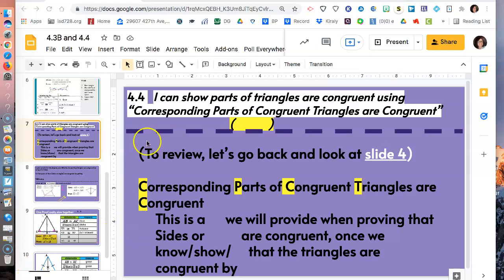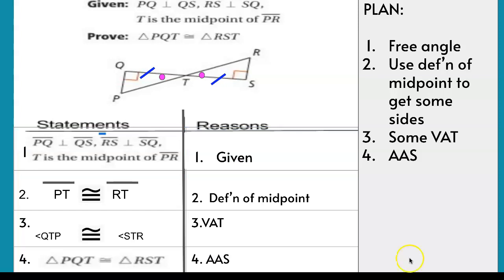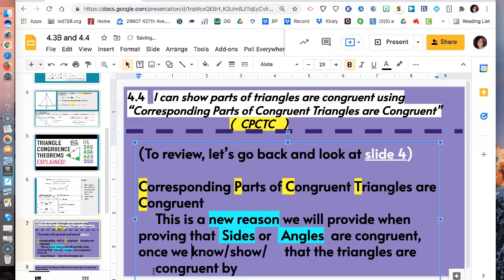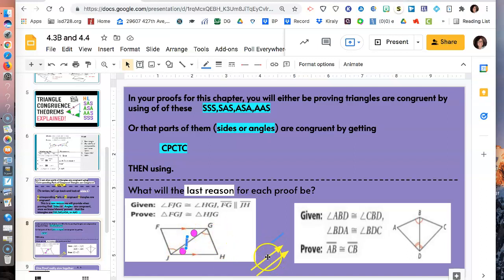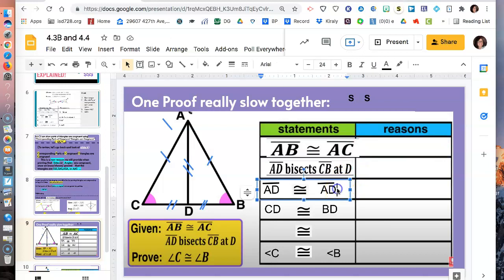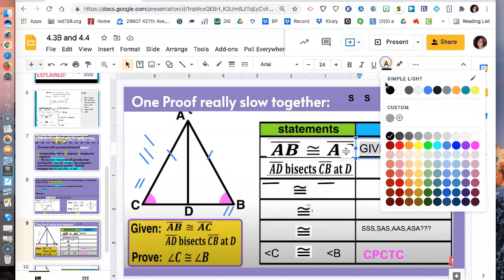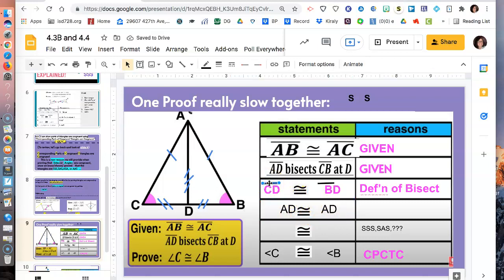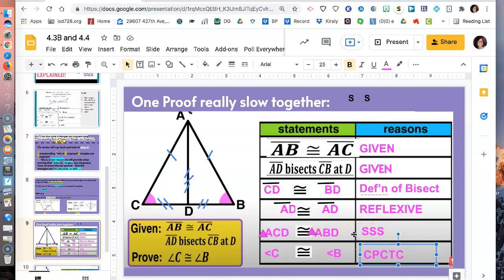4.4 CPCTC (Weds 11/17)